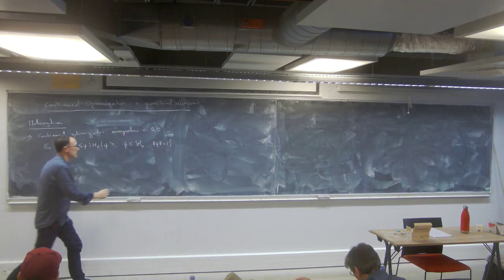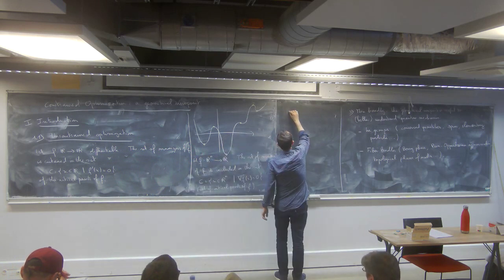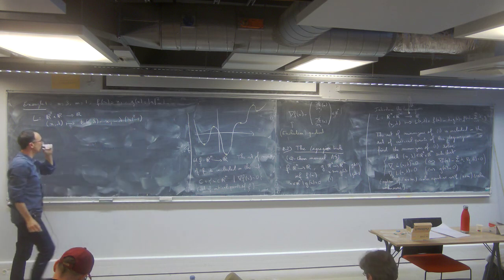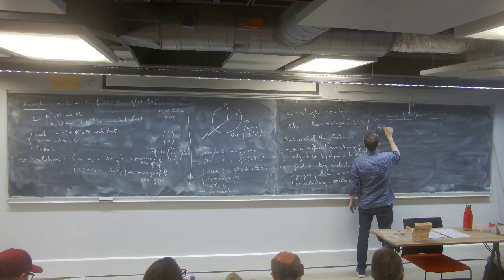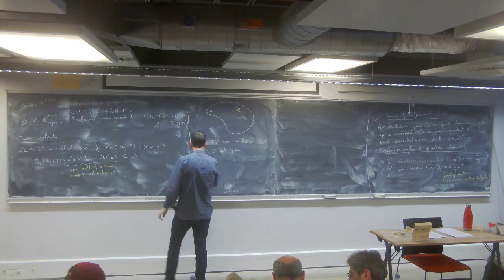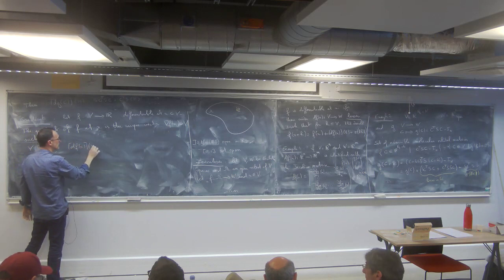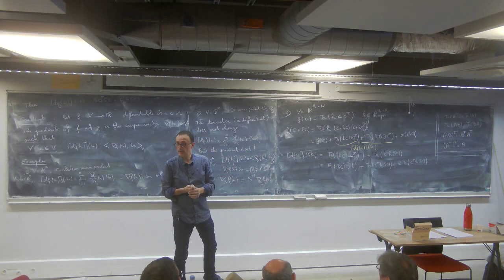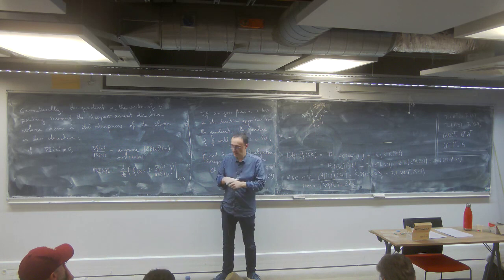Constrained optimization: A geometric perspective - Part 1/4 - Eric Cancès